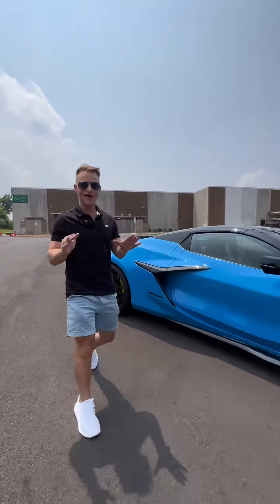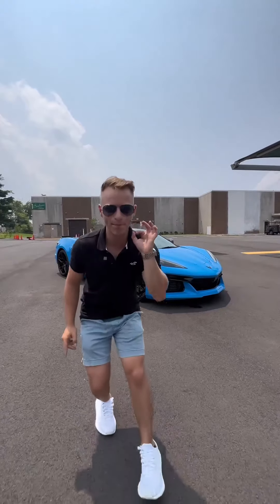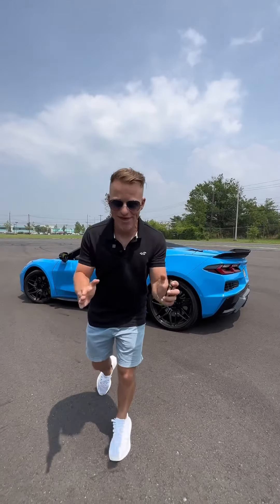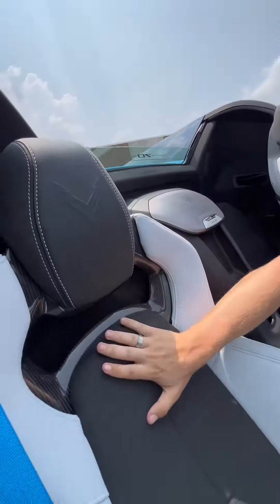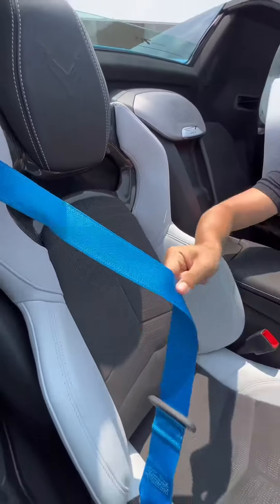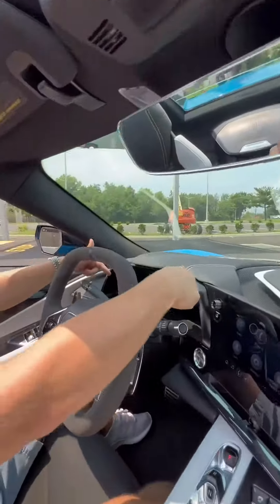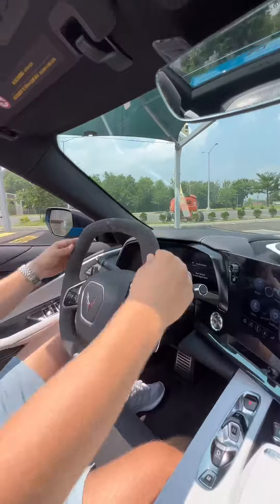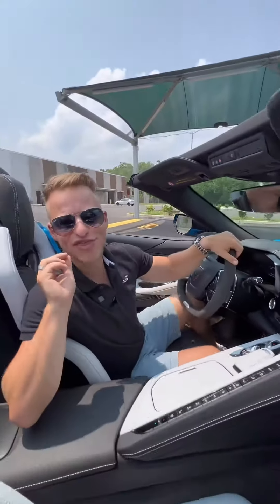Why is the C8 Corvette Z06 BETTER than a Porsche?